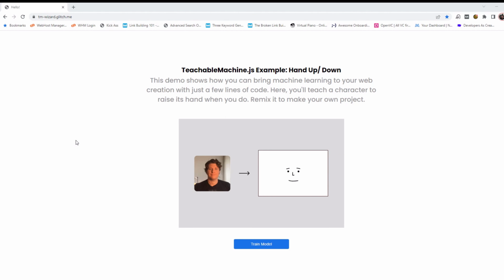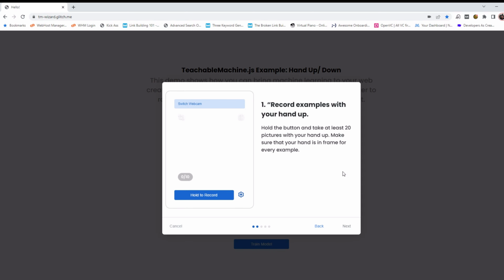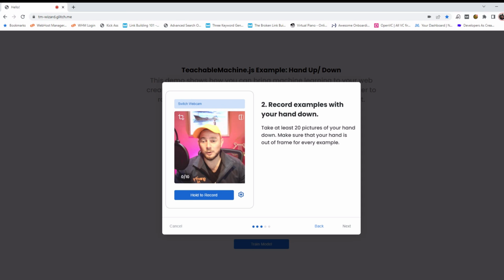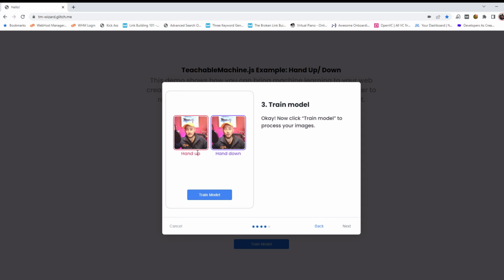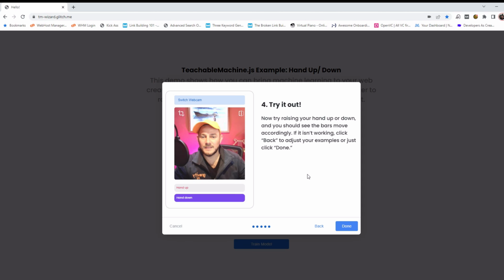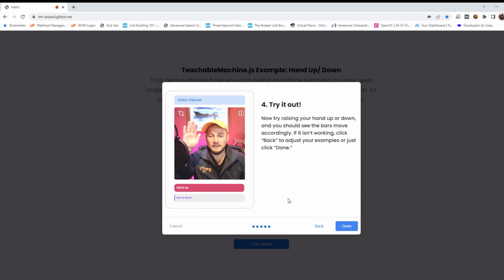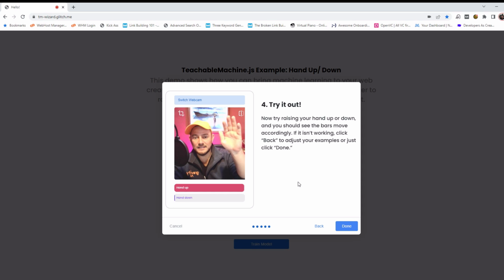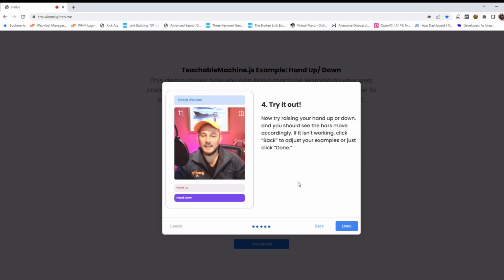This Fun Tool Demonstrates the Importance of Data in ML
I frequently have to explain the need for lots of good data to folks outside data science, in the context of building a ML model. One of my favorite ways to do that is this tool that allows you to train a model in real time